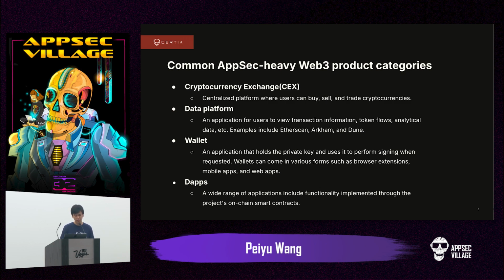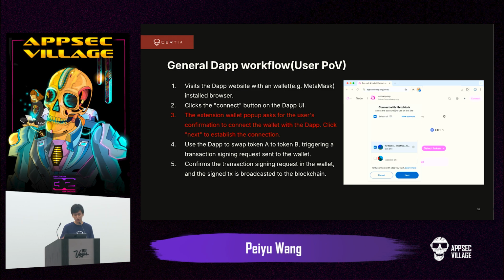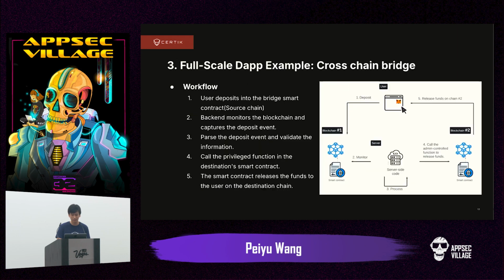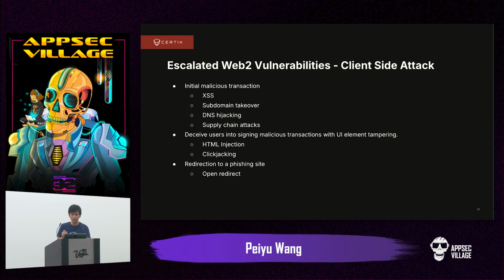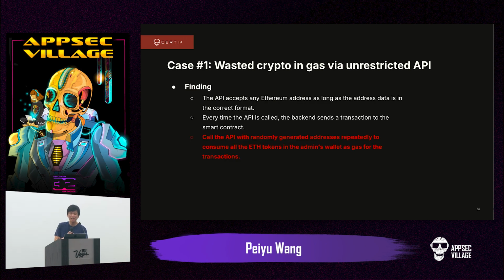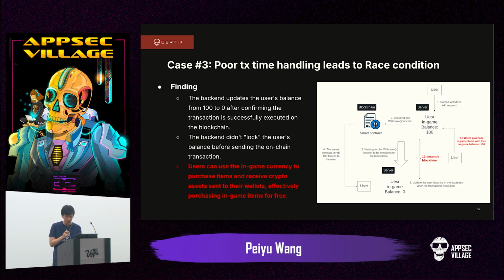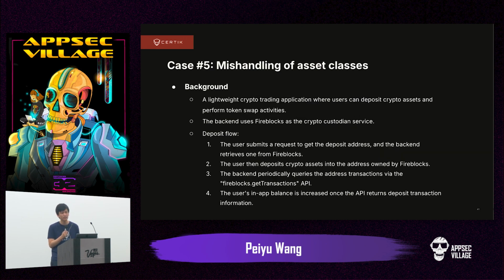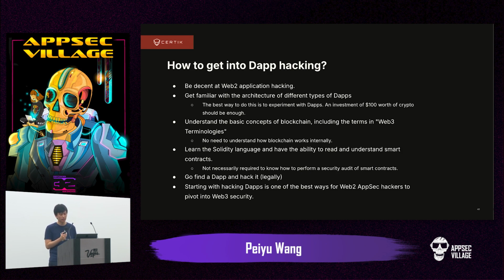Peiyu Wang- Web2 Meets Web3 Hacking Decentralized Applications- DEF CON 32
Dapps (decentralized applications) are a type of application in the blockchain space that integrate both Web2 and blockchain components, presenting unique security challenges. Drawing from years of experience hacking Dapps, this session will share real-world examples of Dapp vulnerabilities and attack vectors. Topics covered include an introduction to Dapps, Dapp threat modeling, and Dapp vulnerability case studies, providing valuable insights and resources for newcomers and seasoned Web2 pentesters looking to enhance their Web3 application hacking skills.